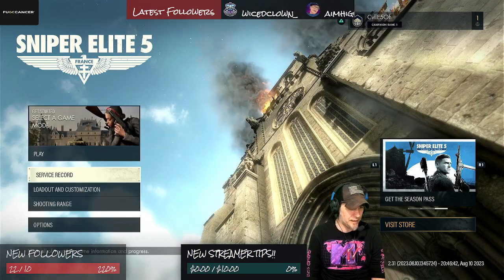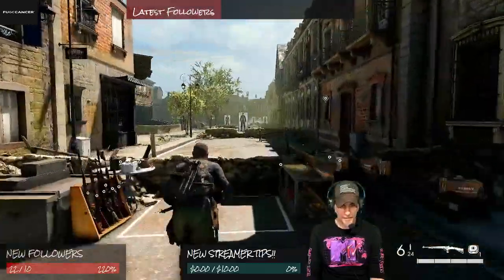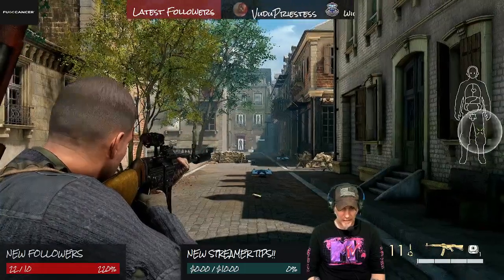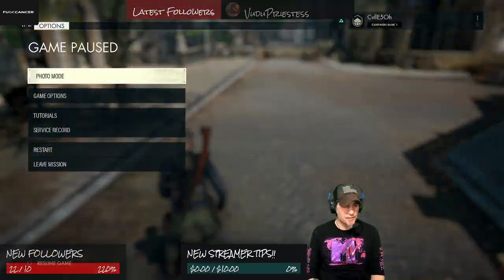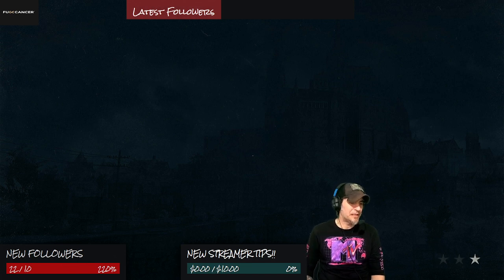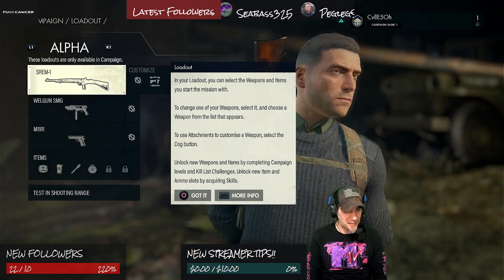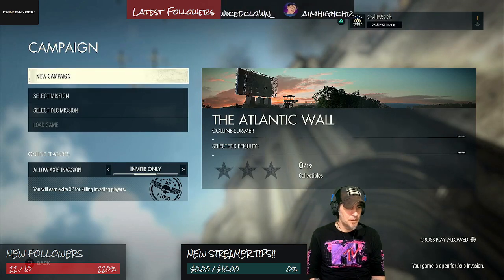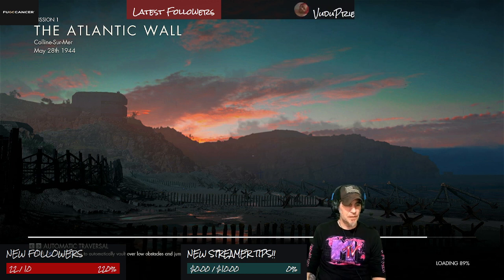Sniper Elite 5: Weekly Campaign Gameplay - E1: The Atlantic Wall (Pt 1)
New game to the channel!!! Sniper Elite 5 campaign gameplay through the start of The Atlantic Wall. Join me every Friday at 10:00am EST!